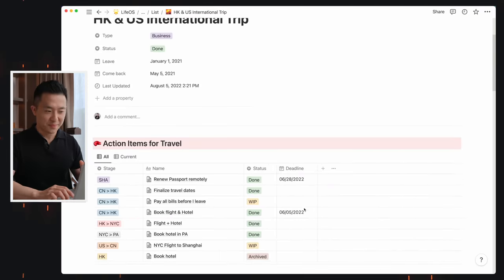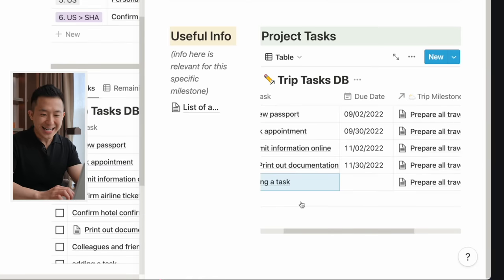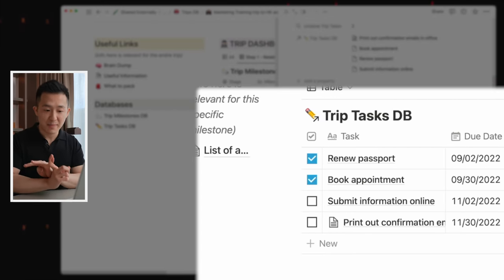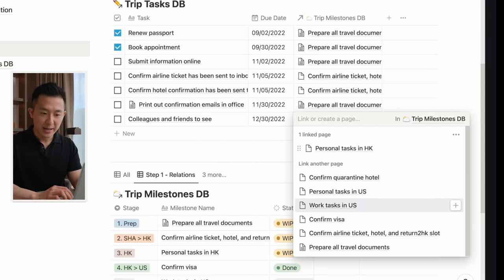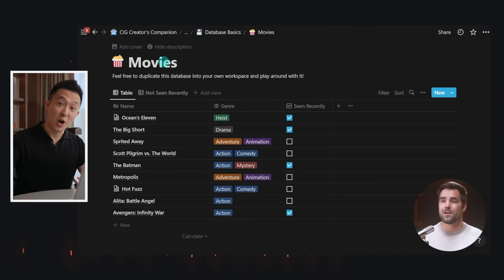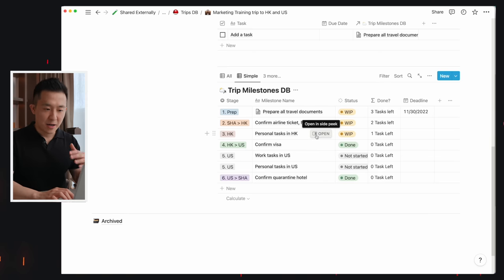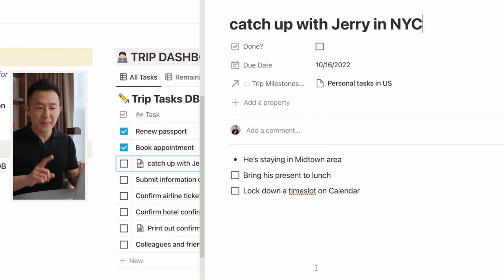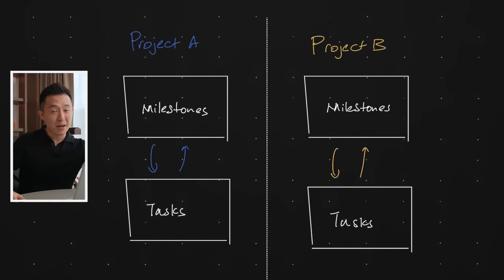Easily Manage Complex Projects in Notion!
🗂 Project management can be hard…if you don’t have a reliable system that organizes all your tasks

In this video I show you how to Easily Manage Complex Projects in Notion by sharing my project management templates and walking you through an example where I plan a complicated international trip

The key to managing complex projects in Notion is to assign tasks to different milestones that make up your overall project. And as long as you review your Notion project page on a regular basis, you’ll always have an organized project management system!

TIMESTAMPS
00:00 How NOT to Manage Projects in Notion
00:34 Project Example: Planning a Complex Trip
00:52 Notion Project Management Template Overview
01:36 Level 1 - List of Projects
01:57 Level 2 - List of Milestones and Tasks
02:24 Milestone Definition
03:09 Link Databases using Relations Property
04:05 Show Remaining Tasks using Rollup Property
04:39 Add Formula to Show Remaining Tasks
05:20 Add a Self-Referential Filter
07:27 Real Life Example
08:12 Other Project Management Examples